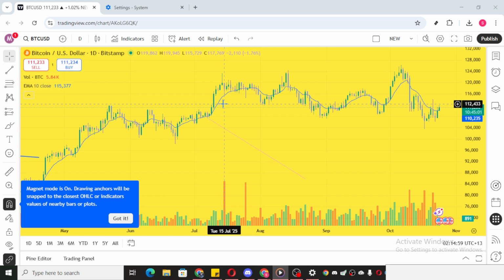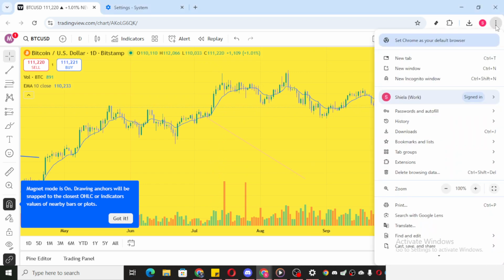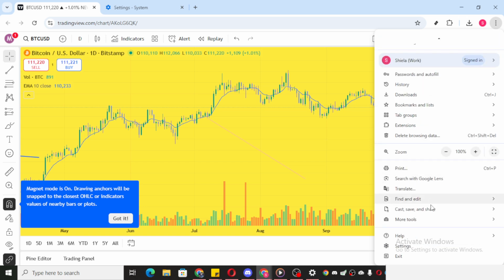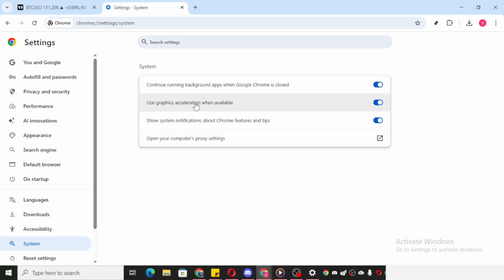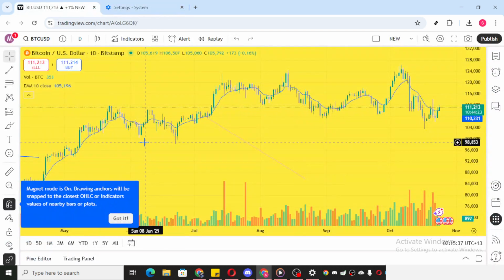How to fix TradingView lagging problem (full guide)